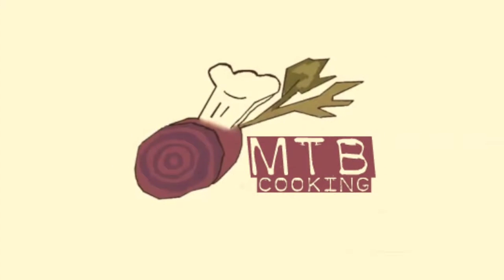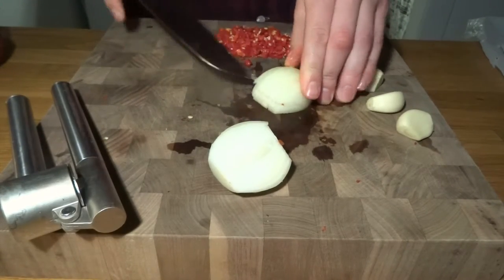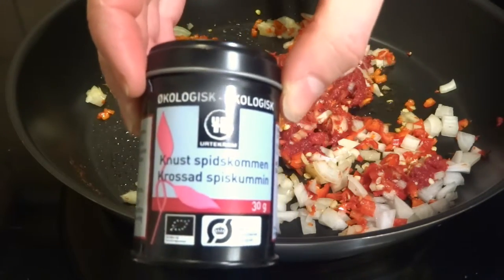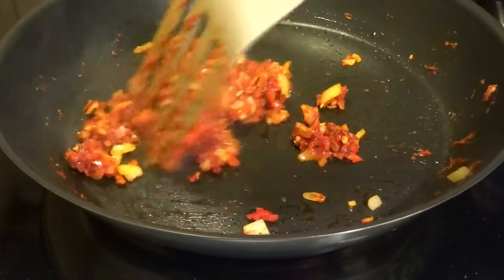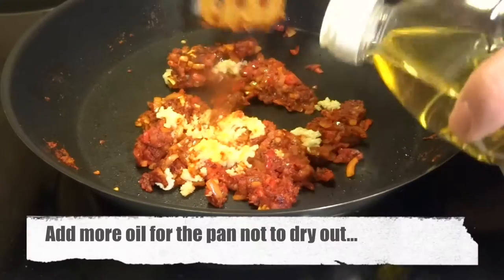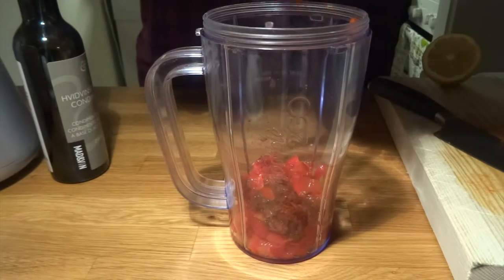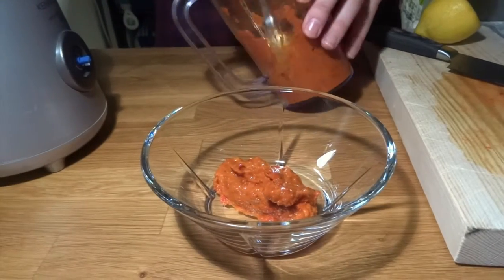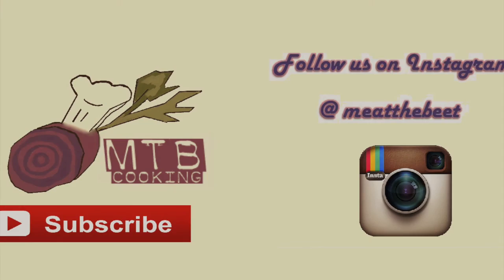Spicy Harissa - A Red Bell Pepper Chili Sauce / Dressing - Recipe # 59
Made with red bell peppers, chilis, garlic, onion and lots of spices, this classic Tunisian sauce is a perfect condiment to have on hand. Watch the video to learn how to make it - it is easy and a real addiction!

Recipe (a good portion for 2-4 persons):
3 chilis
1 onion
3 cloves of garlic
5 tbsp. olive oil
1 tsp. smoked paprika
1 tsp. ground cumin
80 gr. of preserved red bell peppers
2 tsp. white wine vinegar